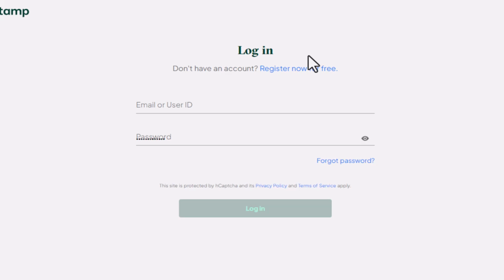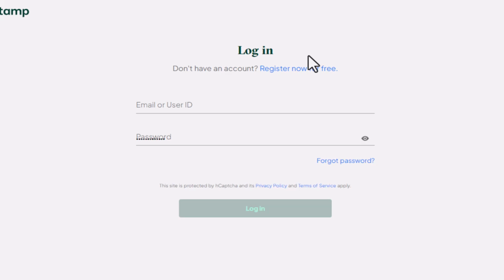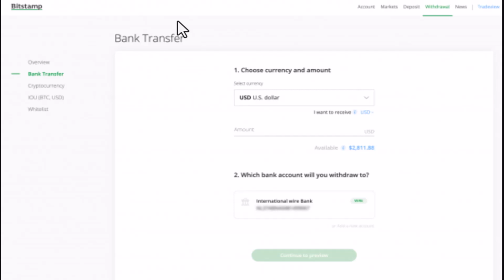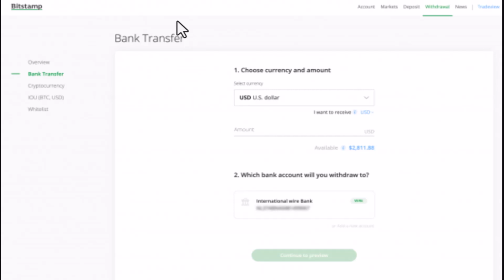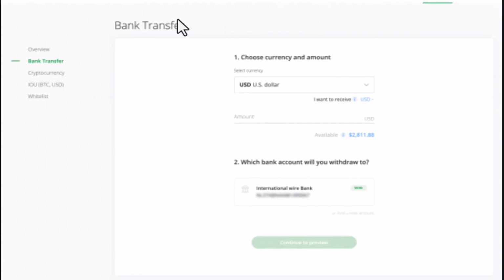How To Withdraw From Bitstamp !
This Video Is based on How you can Withdraw From Bitstamp.

Chapters / Timestamps
0:00 Introd
0:15 Withdraw Funds From Bitstamp
0:57 Outro